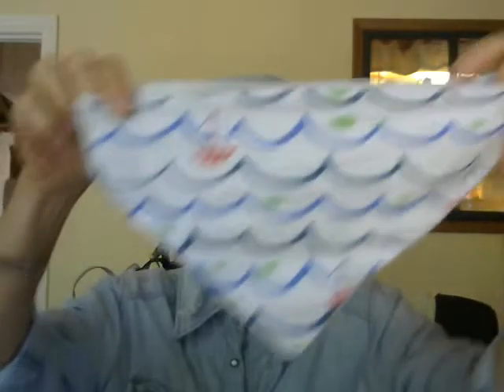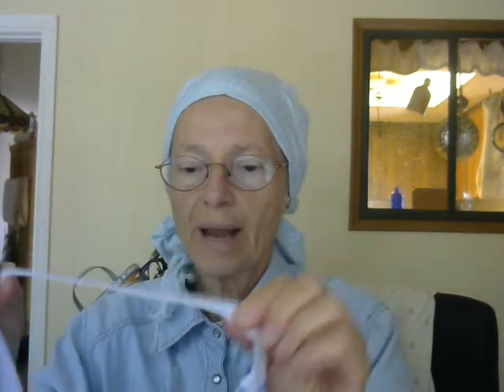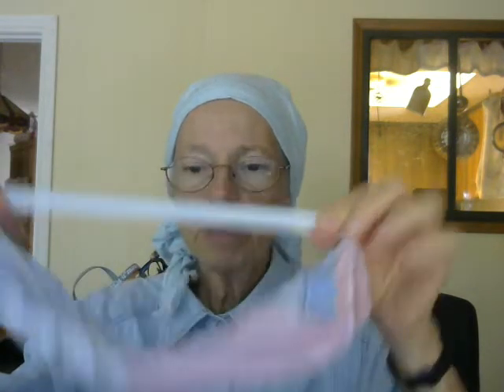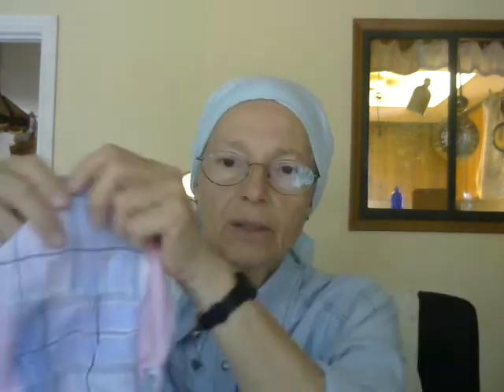More Homemade Face Masks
many different items can be used as a face mask